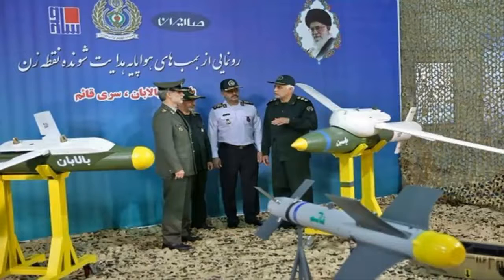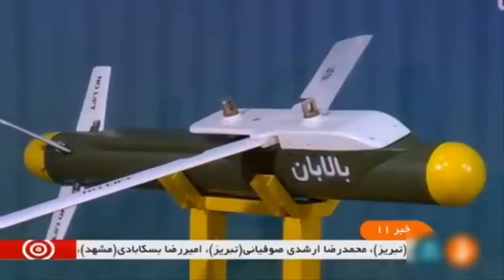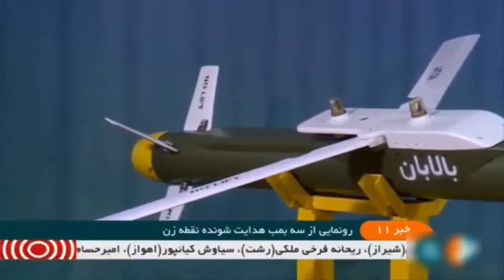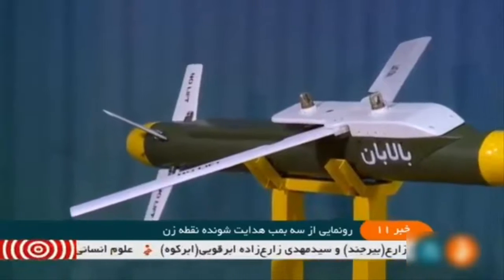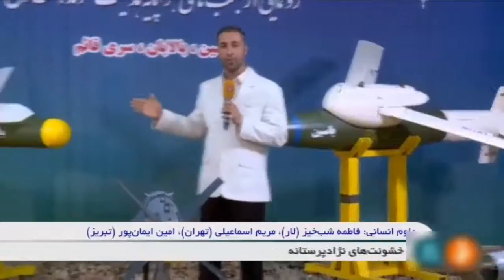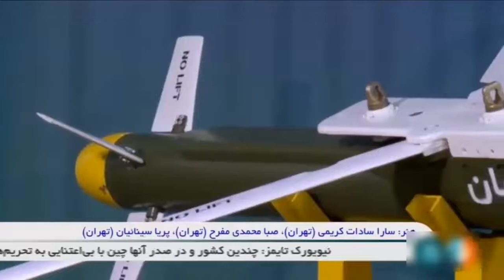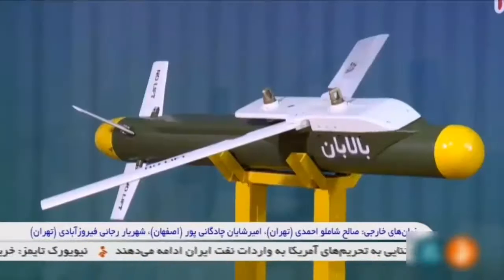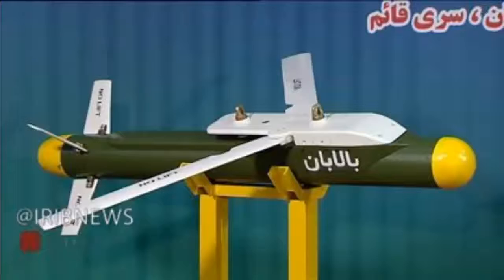Meet Iranian Babalan Guided Smart Bomb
The Balaban is guided by GPS and sensors, equipped with folding wings and can be mounted under aircraft. These wings open when the weapon is released. It can be operated from both manned and un-manned aircrafts.

Balaban is a smart bomb with controllable fins that extend its range, and is equipped with the inertial navigation system (INS) and Global Positioning System (GPS) guidance system which boost its precision.

It can be carried by ‘Karrar’ airplane, which receives and analyses the coordination of targets before the flight, the minister noted, adding that the smart bomb’s fins would slide open after the launch as it approaches the target with the help of a navigation system.

The Babalan Weapon provides Iran better capability to engage the enemy targets much more precisely and from longer standoff ranges.

Iran claims that missile power also deters any regional and extra-regional acts of aggression, and the range of the missiles is also increasing constantly.